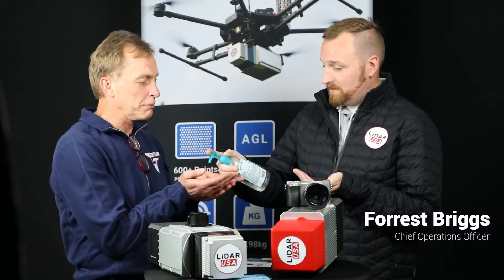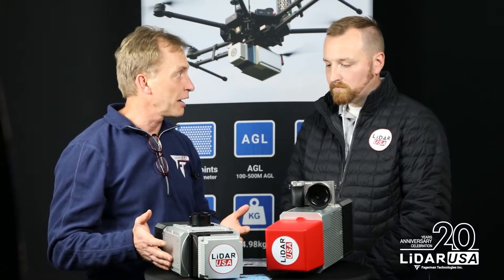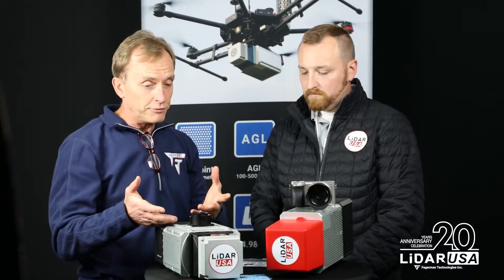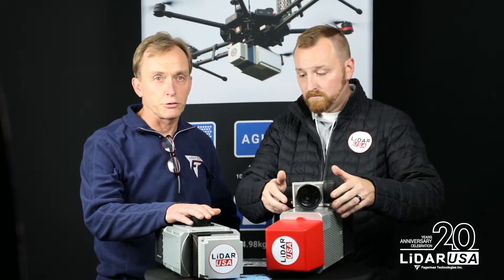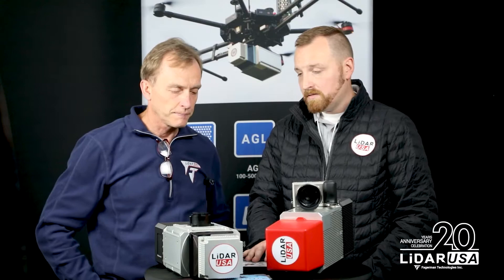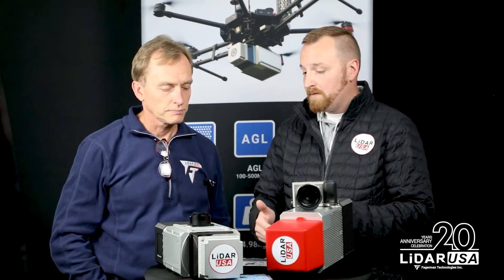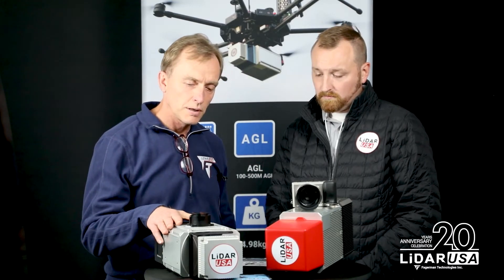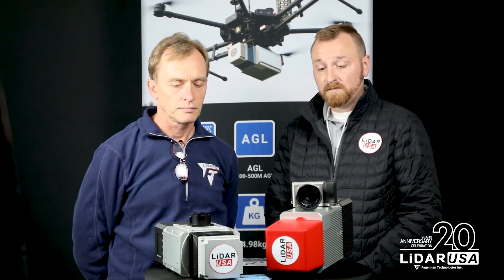LiDARUSA COVID Connection Part 3 of 7 - Virtual Conference 2020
The COVID Connection Part 3 of 7 - Virtual Conference 2020 from LiDARUSA.

It is important to get the right tool for the right job. In the 7 part series we will be discussing each systems ideal application, the pros and cons, and the flexibility of moving from the UAV to a CAR or BACKPACK.

This episode we will be discussing the Snoopy Optech CL360 this powerhouse is very accurate, long range, and compact size . Stay safe out there.